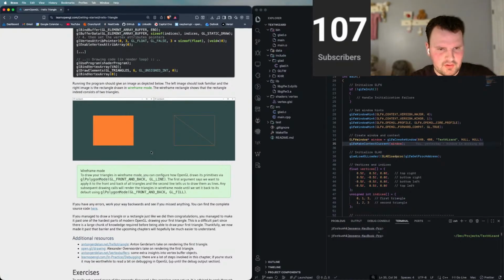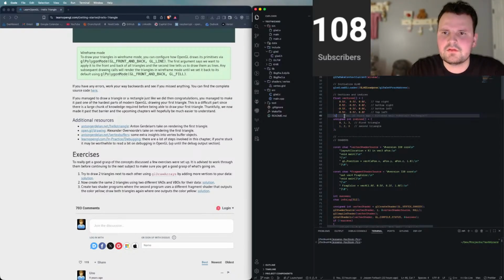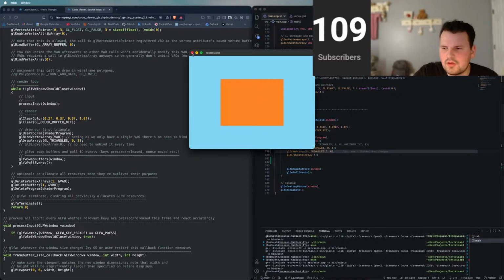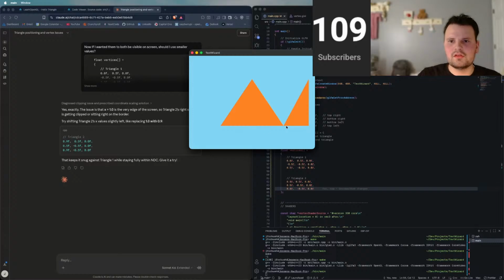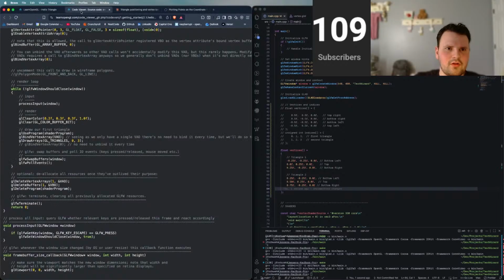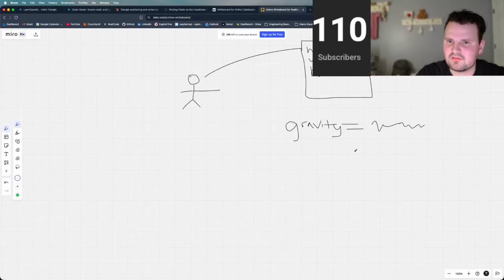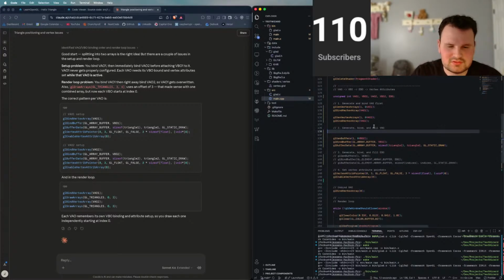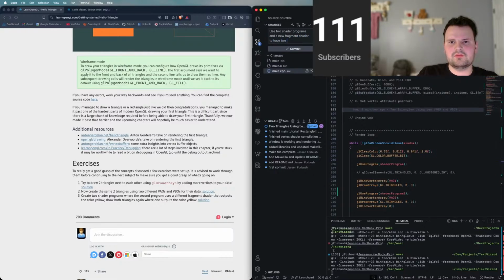Going from NOOB to CRACKED! Learning Software Development! DAY 3 - 100 SUBS CELEBRATION!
Hey everyone!

I am a senior software engineering student looking to learn systems programming and game development. I am refreshing my skills on C++ by starting with LearnC++.com's readings, OpenGL, and Neetcode!

Feel free to come and hang out and join in on the learning journey!